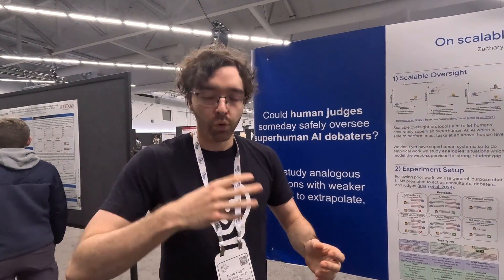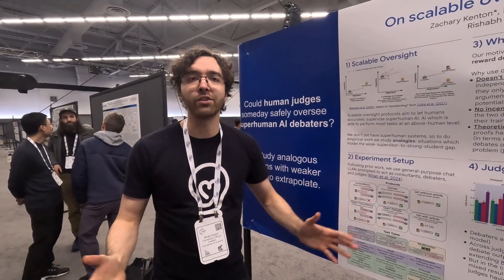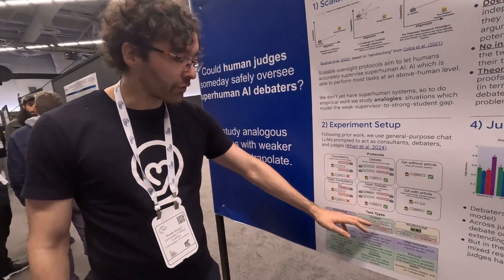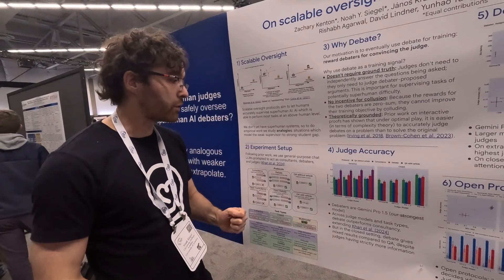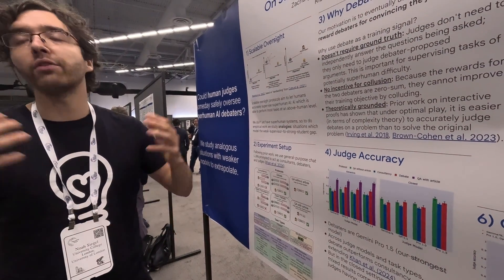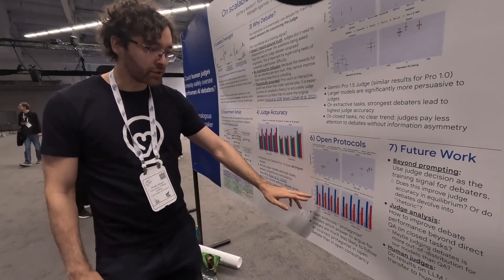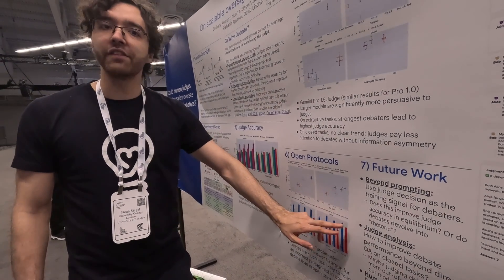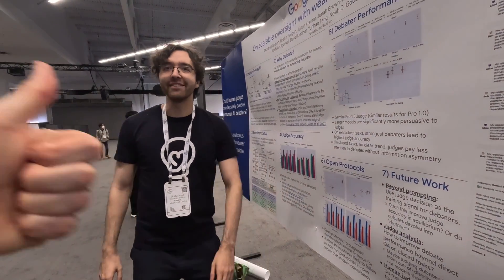NeurIPS 2024 Poster - On scalable oversight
Noah Y. Siegel presents "On scalable oversight with weak LLMs judging strong LLMs".

Recorded at the end of a marathon 3 hour poster session.